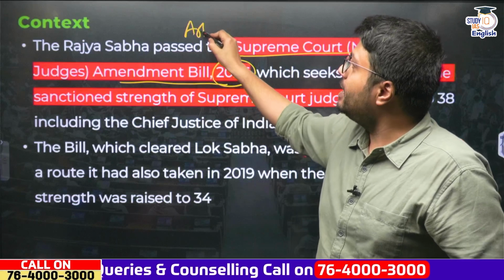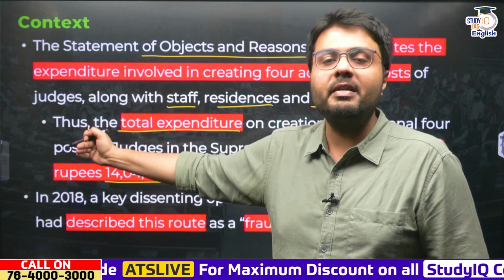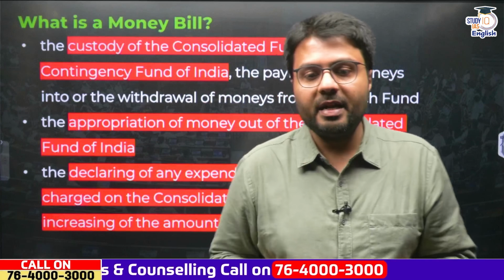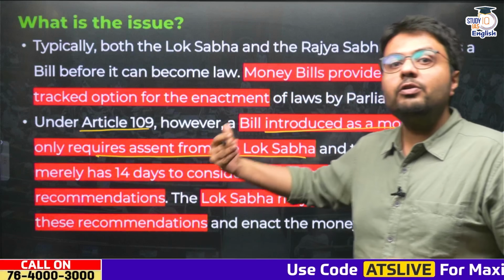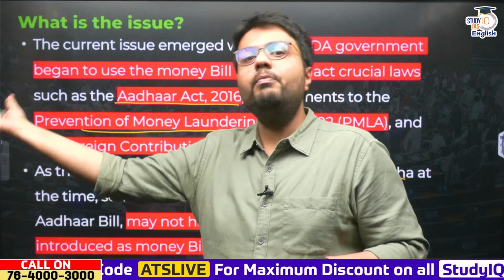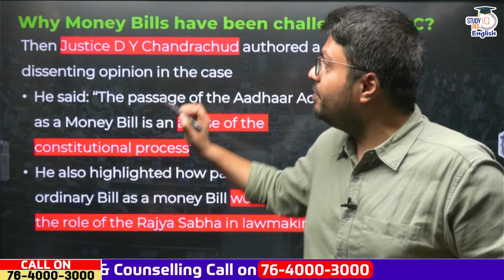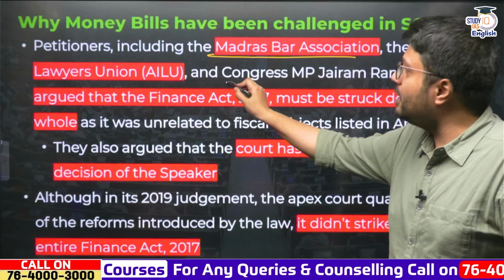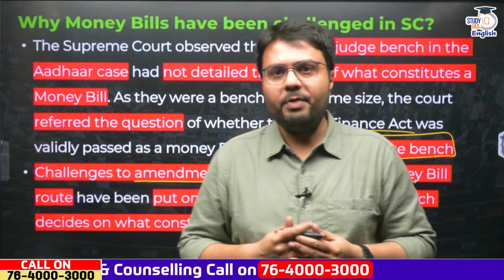Why is Article 110 in News? | Supreme Court | Money Bill | By Ankit Singh | StudyIQ IAS English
Why is Article 110 of the Indian Constitution making headlines? In this video, we explain the Money Bill controversy after the government used the Money Bill route for the Supreme Court (Number of Judges) Amendment Bill, 2026, even as the constitutional validity of such classifications remains under consideration by the Supreme Court.